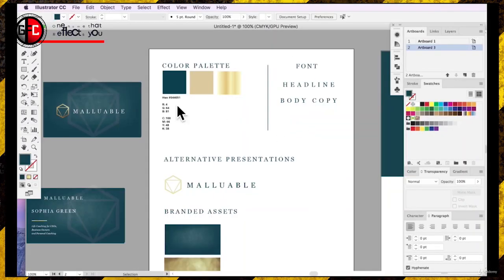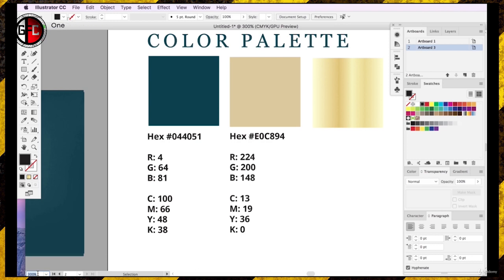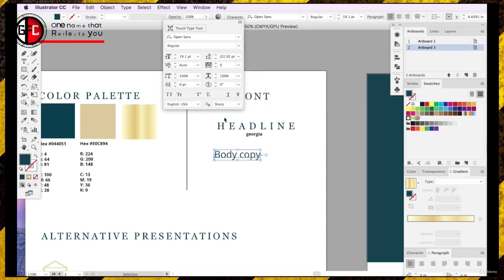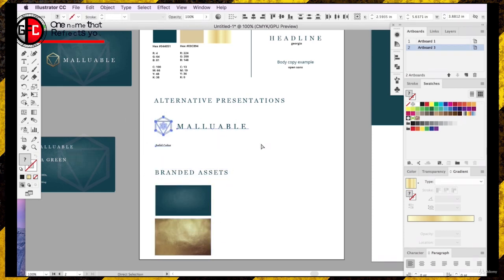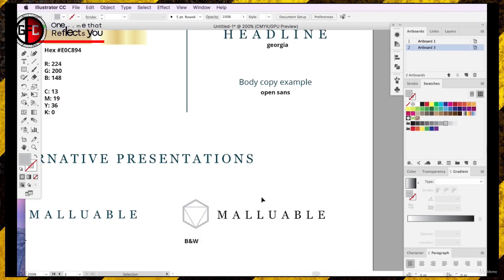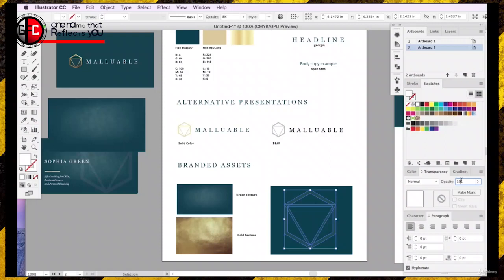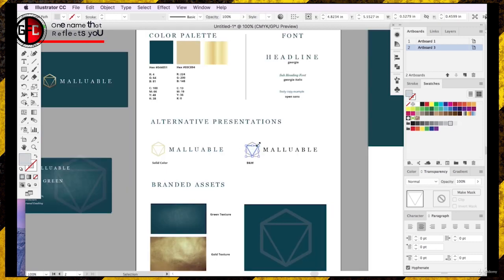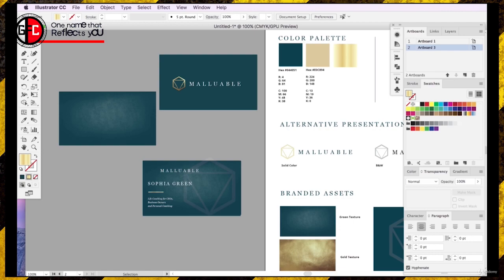Graphic design class 82 Presented By Goal Film Creator